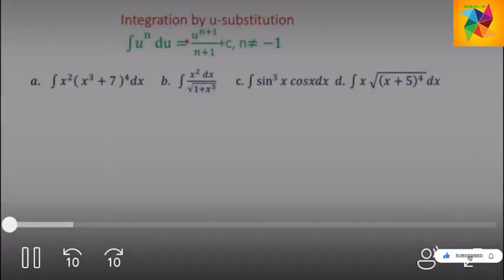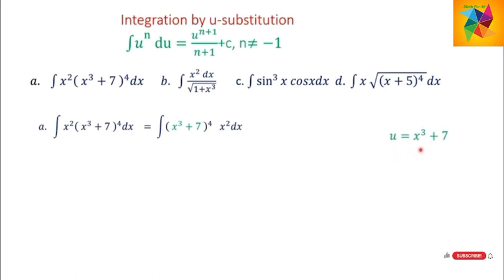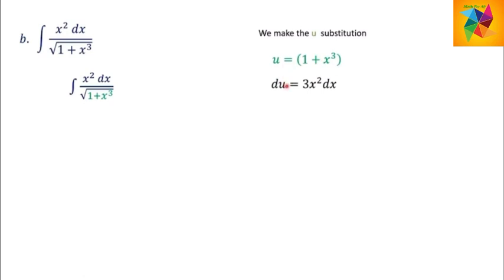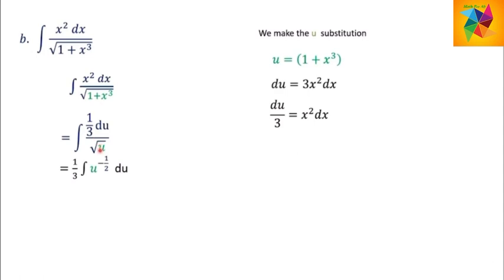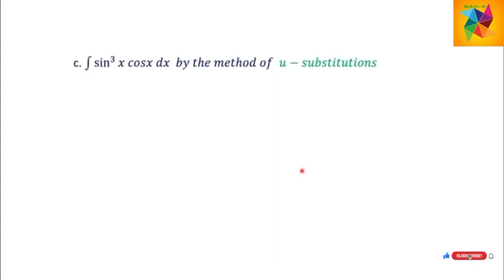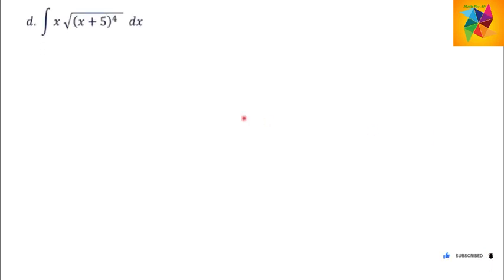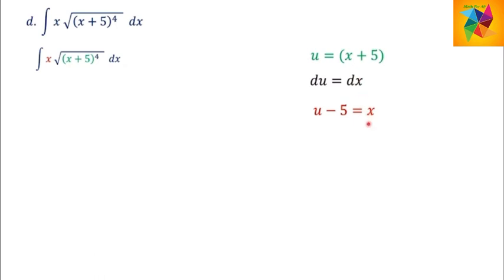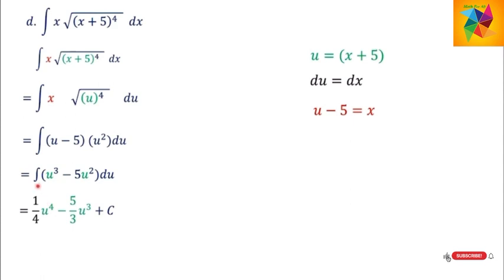Integration by U- substitution